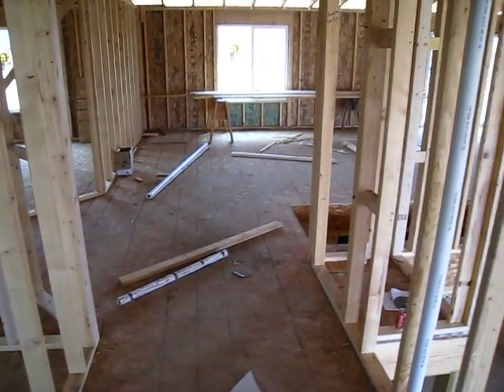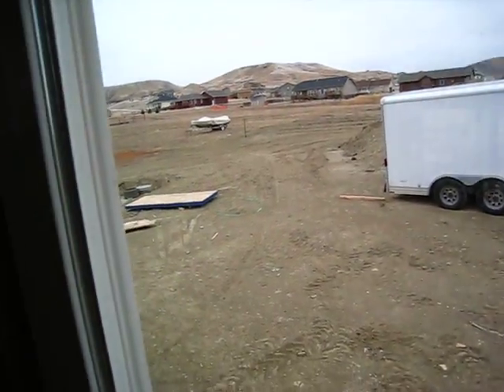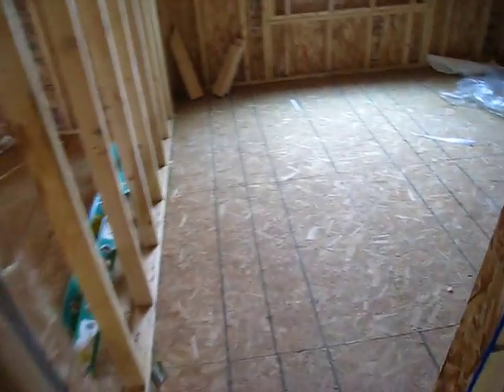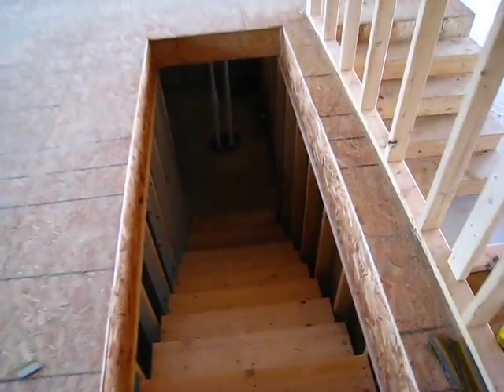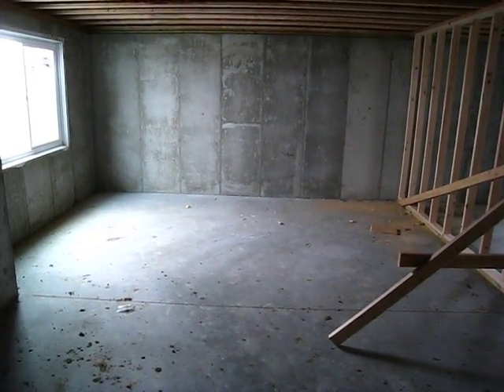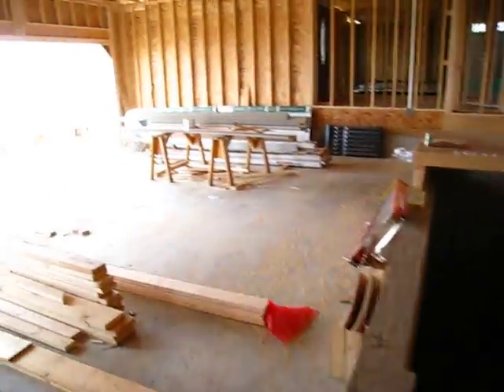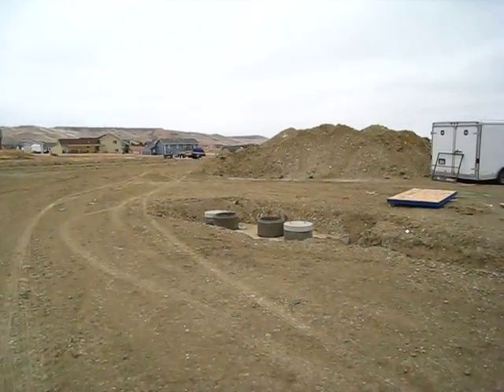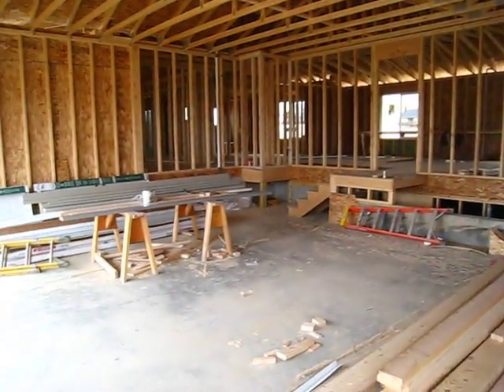Home Construction Walkthrough 2-19-11